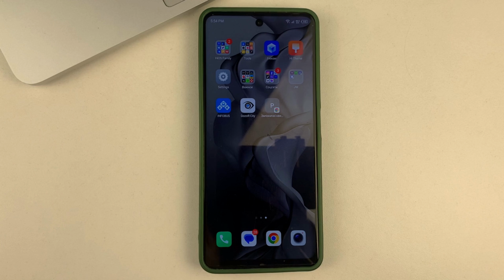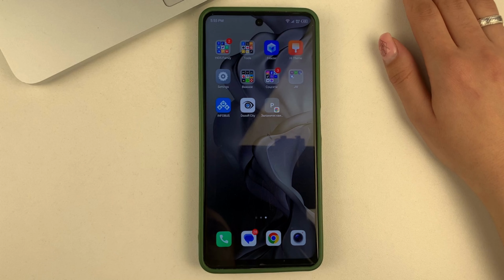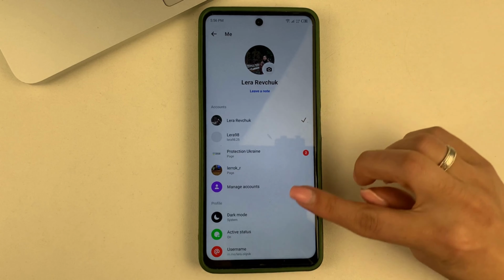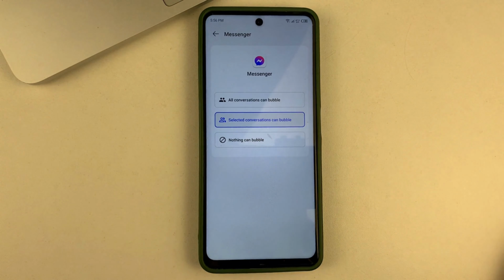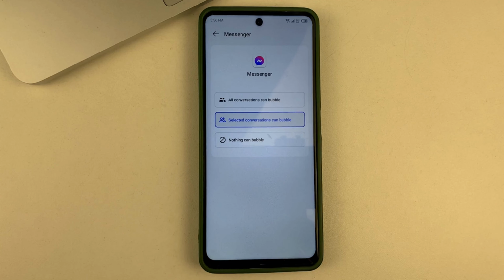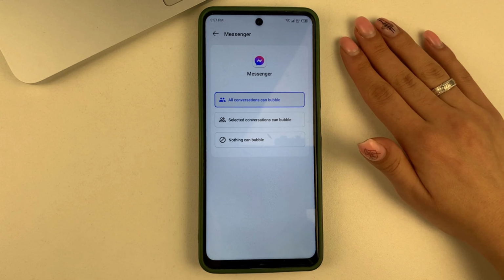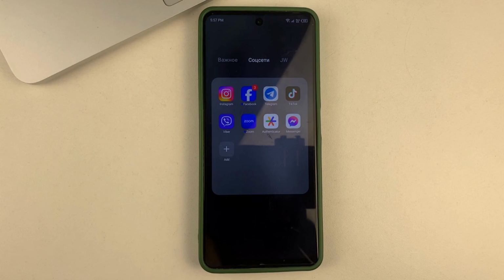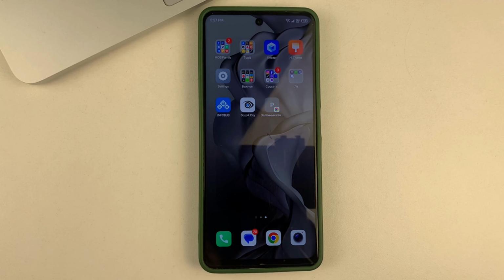How To Enable Chat Heads Bubbles On Facebook Messenger - Full Guide